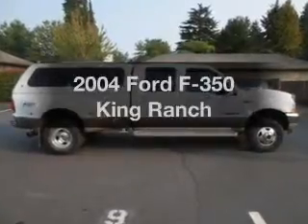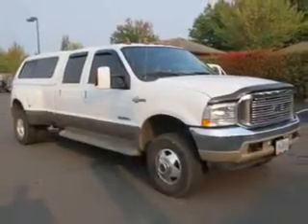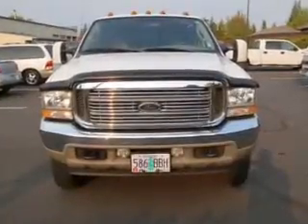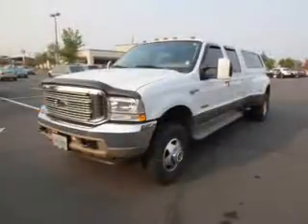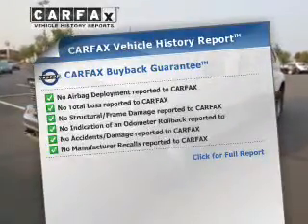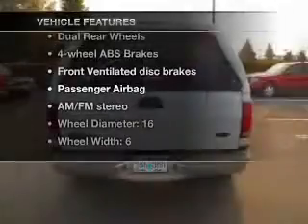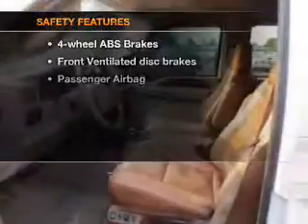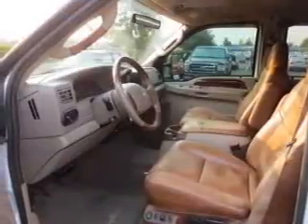2004 Ford F-350 - Hillsboro OR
Year: 2004
Make: Ford
Model: F-350
Trim: King Ranch
Engine: 6.0 liter 8 cylinder 32 valve
Transmission: Automatic
Color: Oxford White
Mileage: 51874
Address:
4151 S. E. Tualatin Valley Highway